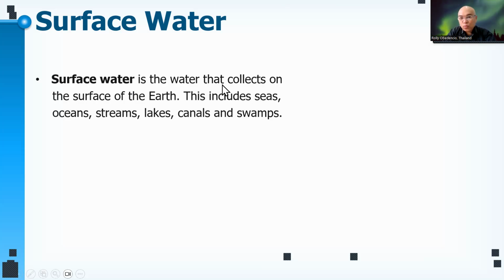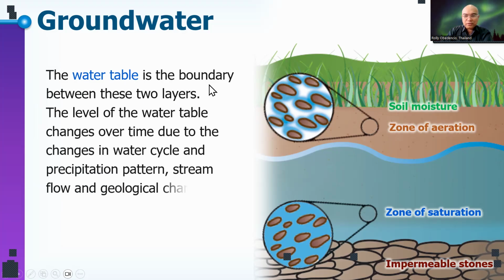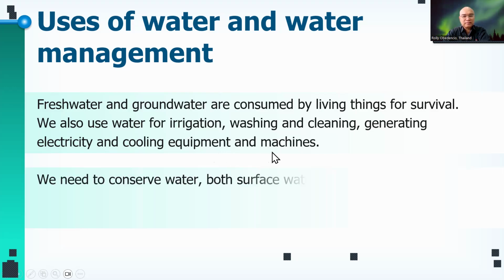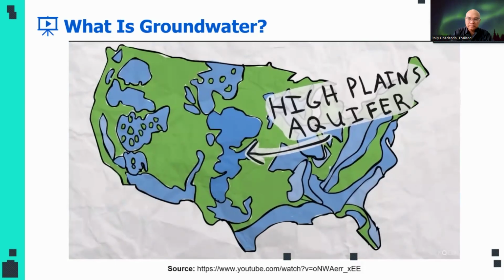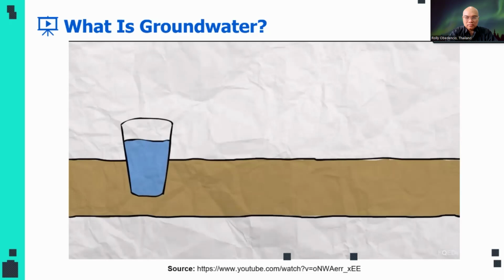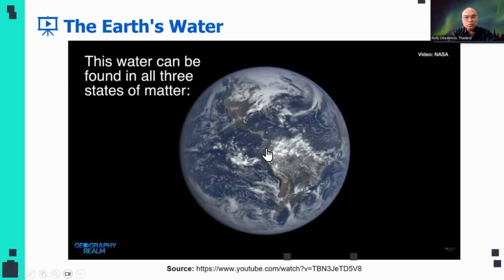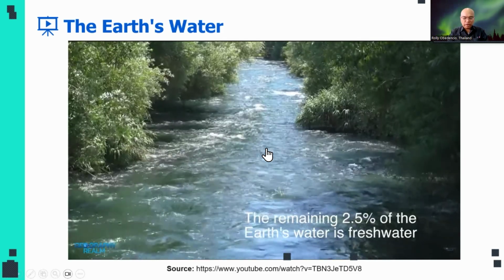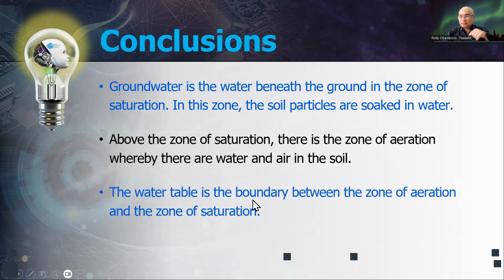Grade 8 Science M2 Chapter 9 Topic 9.1 Surface Water and Groundwater